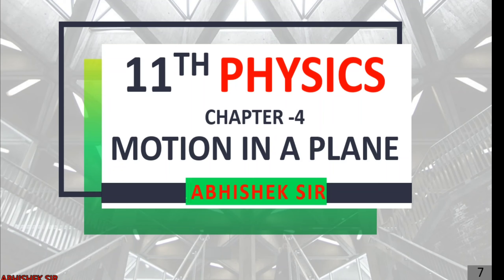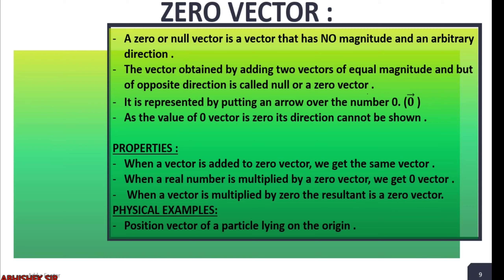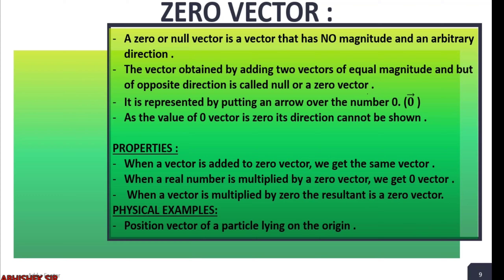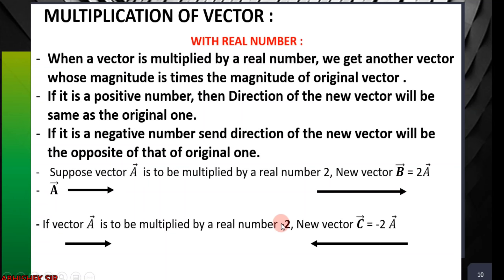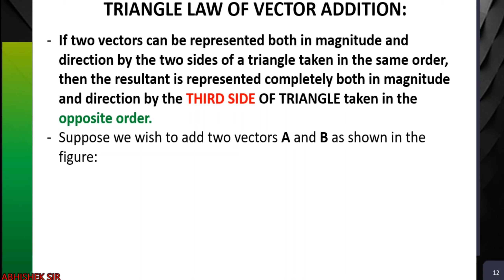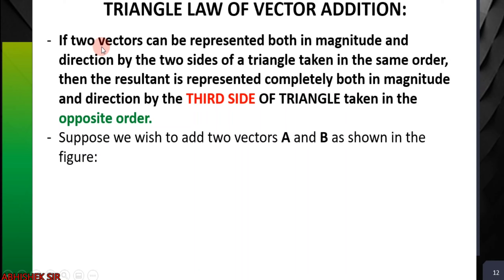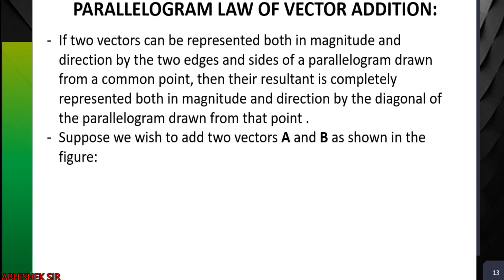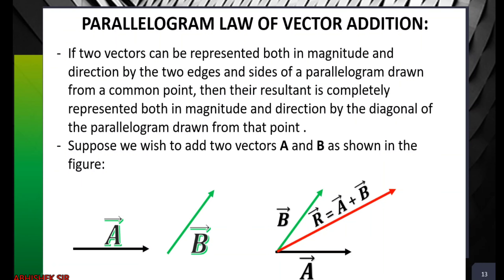Vector Addition Triangle Law Parallelogram Law Zero and Unit vectors Class11 Physics Motion in Plane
In this video we have discussed zero vectors unit vectors and composition of two or more vectors. We have discussed the triangle Law of vector addition and the parallelogram law of vector addition of two vectors. We have tried to put animationin the vector so that everyone can understand clearly.